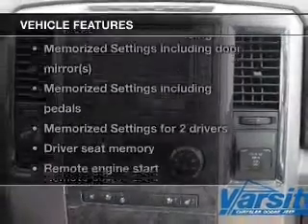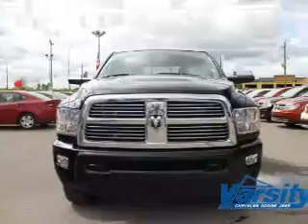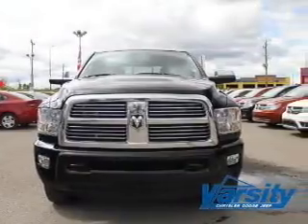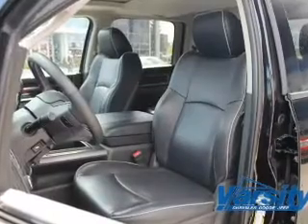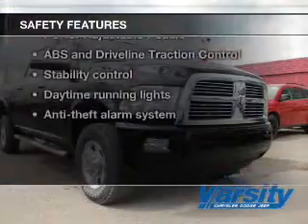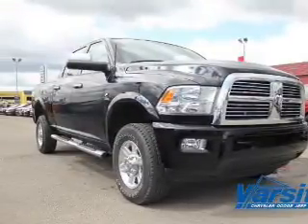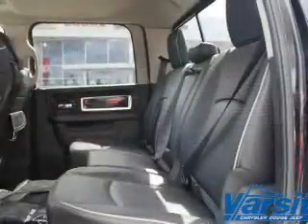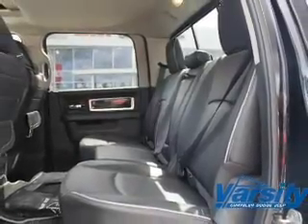2012 RAM 3500 - Calgary AB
Phone:
Year: 2012
Make: RAM
Model: 3500
Trim: Laramie Longhorn / Limited Edition
Engine: 6.7 liter inline 6 cylinder 24 valve
Transmission: 6-Speed Automatic
Color: Black
Mileage: 24444
Address:
665 Goddard Ave NE
Calgary, AB T2K 6K1